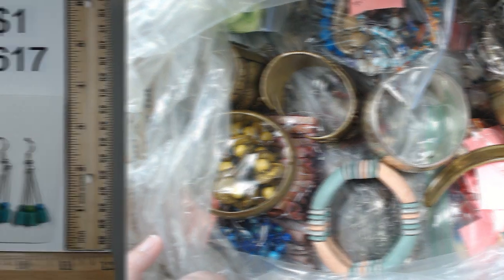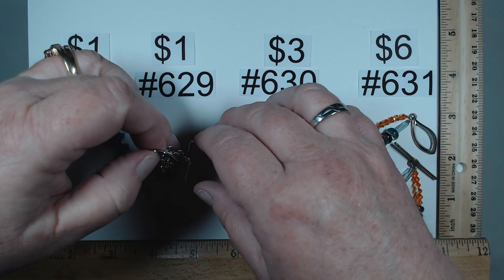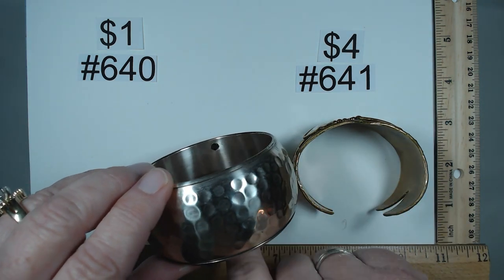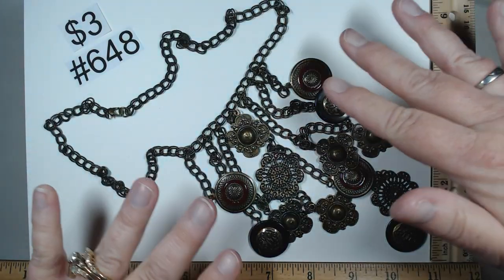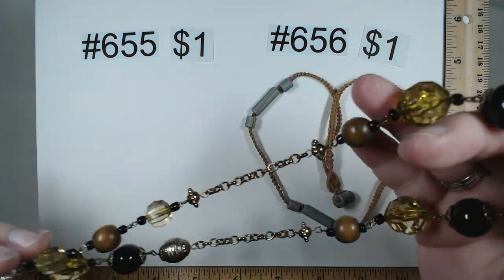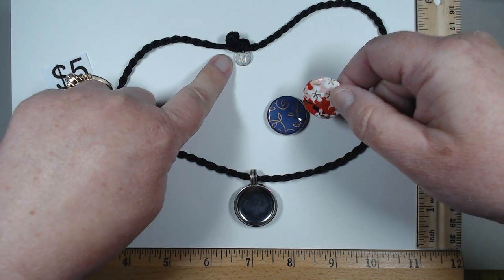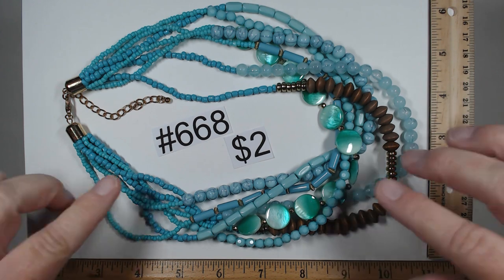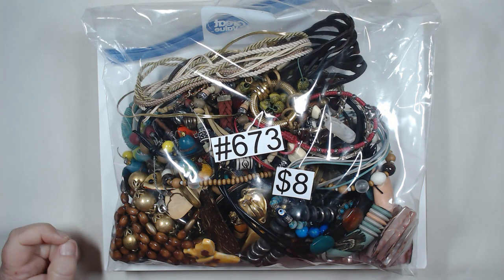GOODWILL 10lb MYSTERY JEWELRY BOX UNBOXING & SALE FINALE | BONUS SILVER SALE ITEMS Thredup Resale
***SALE CLOSED Thank you so much everyone!

AVAILABLE ITEMS:
#619, #622, #626, #628,  #635,  #637, #638, #645, #646, #651, #652, #654, #655, #656,  #667, #669,  B2, B3, B14,

***MUST BE A REGISTERED BUYER TO REQUEST ITEMS***

If you see anything you'd like to purchase from this video, registered buyers can either leave a comment in the video comment section below the video & request the item number or by email -- please send the email to -- Many thanks!

*** SALE FINALE VIDEO IN OUR FEBRURAY JEWELRY SALE SERIES - WE'LL BE INVOICING THIS WEEKEND -- Many thanks!

VIDEO SALES:

***YOU MUST BE REGISTERED AS A BUYER WITH US BEFORE YOU CAN BUY! THANK YOU!! *** Please email  the email you use for PayPal, Name & Address on the account, and YouTube Channel Name & we can get you set up as a buyer!

#1 - We are selling to the USA only (sorry, no international shipping at this time due to Covid)

#4 --PRICES DO NOT INCLUDE SHIPPING COSTS UNLESS OTHERWISE NOTED:
Shipping via USPS First Class Mail & USPS Priority
***USPS has announced DELAYED DELIVERY TIMES -- PLEASE PLAN ACCORDINGLY - thank you!

***NOTE: If you purchase more than one lot, I will always try to combine shipping where I can for the least amount of $$ for you. I hate over-paying for shipping, so I am certainly going to try to keep the costs down because who loves over paying for shipping? NO ONE! :-)

ALSO NOTE:  There is now a minimum order of $9 in merchandise before an order can ship. Due to increased shipping supply costs and gas prices, we needed to set a minimum amount. We apologize for any inconvenience this may cause & appreciate your understanding.

The person who asks for an item first will be the person who has first chance at the item. I will use the time stamp on my computer to determine who asked for a piece first.

WE RESERVE THE RIGHT TO REFUSE BIDS AND/OR ORDERS

#6 - Payment by PayPal Invoice within 48 hours and shipping to PayPal approved address only for everyone's protection.

#8 - If payment is not received within 48 hours from the time the PayPal Invoice is sent, the next person wanting to purchase the item will be given the opportunity to purchase it.

#9 -- ALL PIECES ARE sold AS IS, WHERE IS. So please make sure to ask any questions BEFORE ordering.

#10 -- Once an item leaves my hands, I no longer have control over what happens in transit. Please consider purchasing insurance!

We are so thankful that you choose to spend time with us & we are extremely happy you're on this adventure with us!